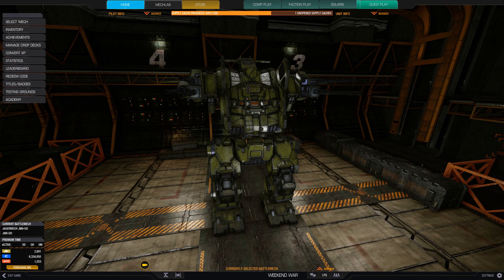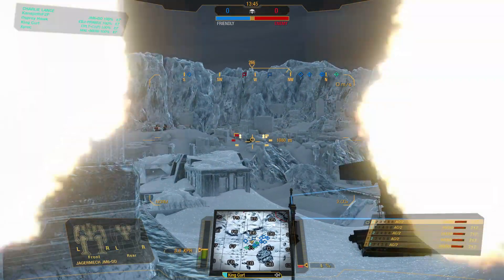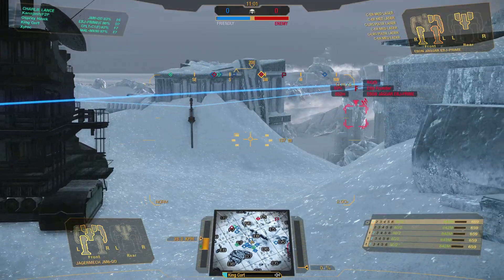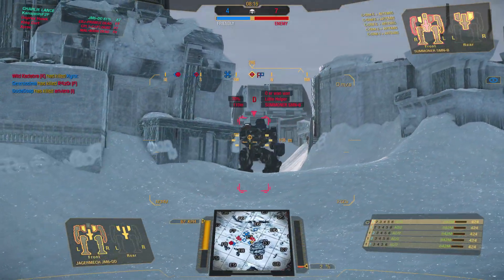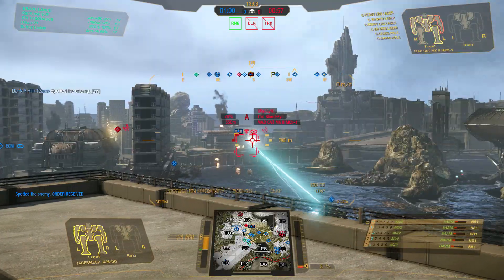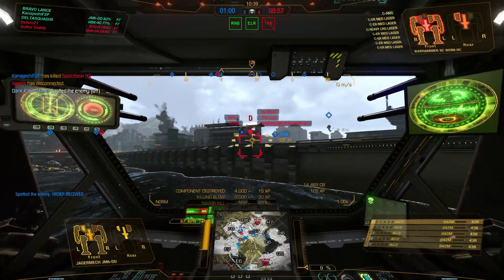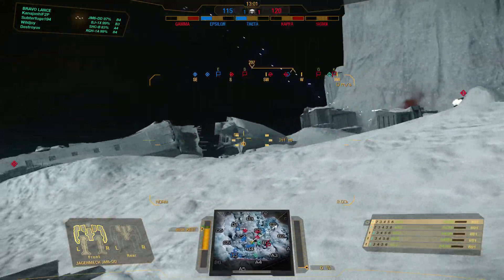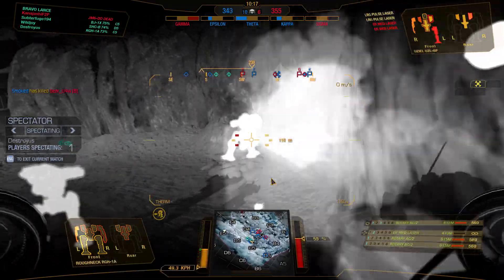MWO: F2P - Dakka Hot Drops